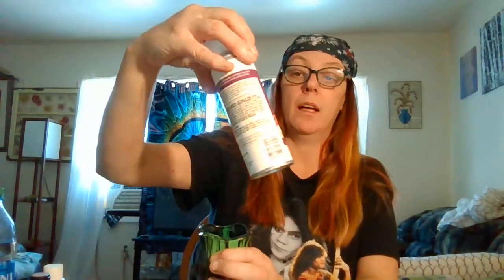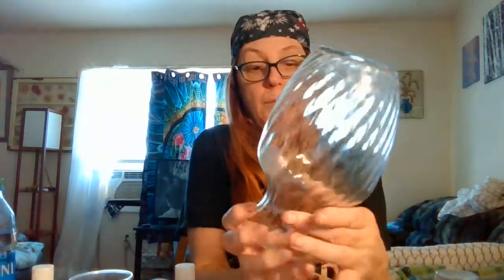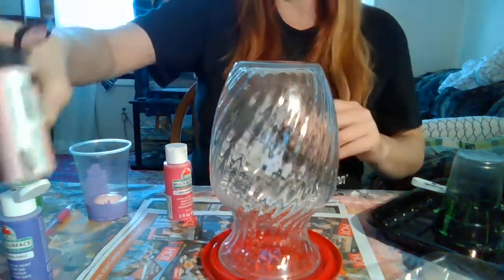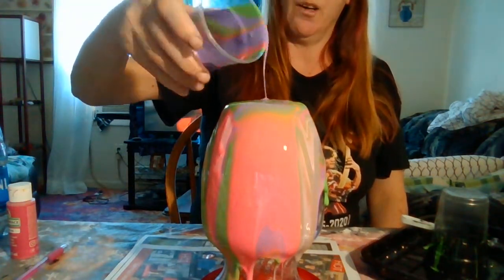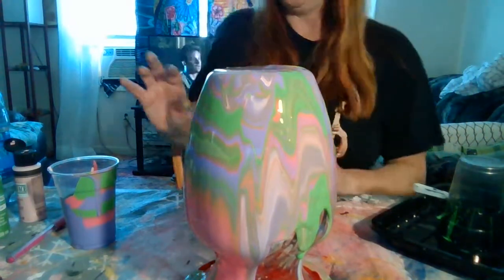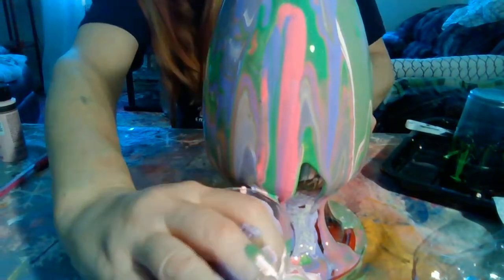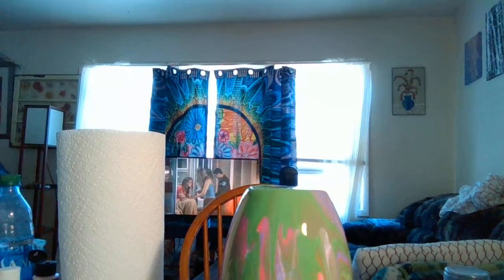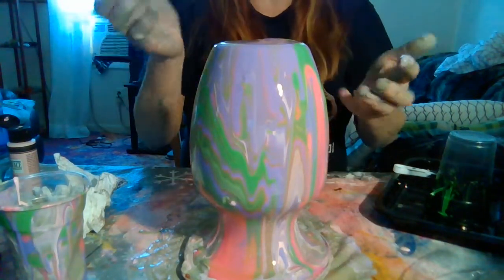WIN 20210610 12 30 24 Pro paint pour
The finished look after paint pour on a candle holder. paint pouring on a vase.